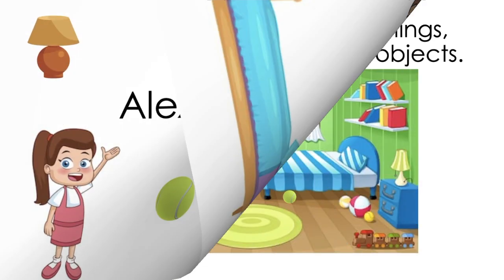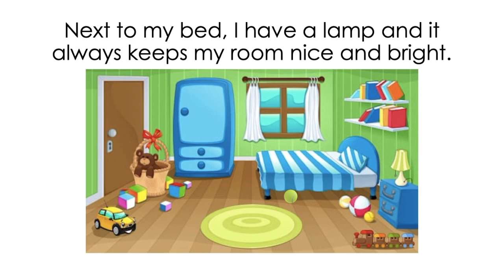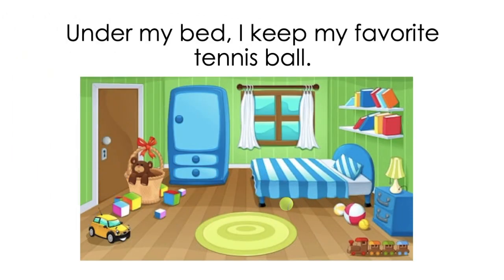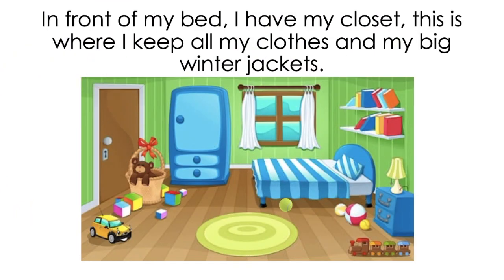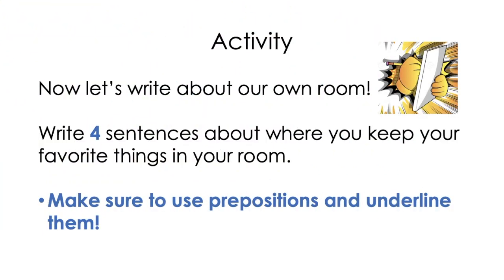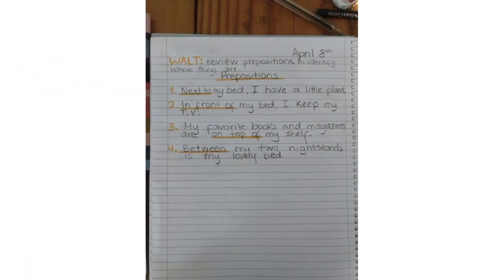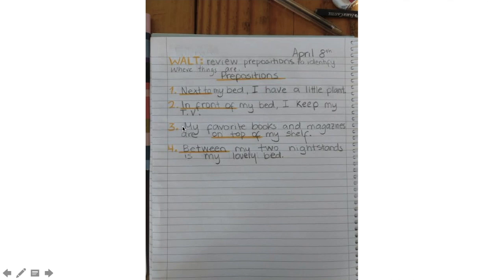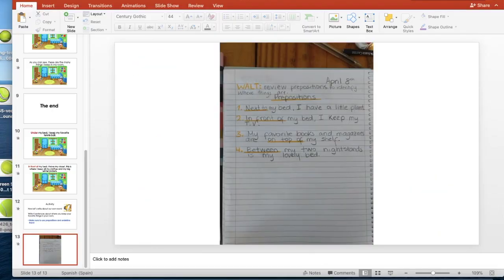2G Preposition Class April 8th